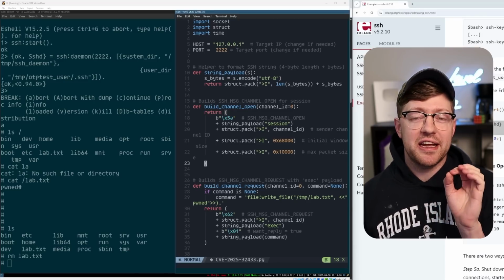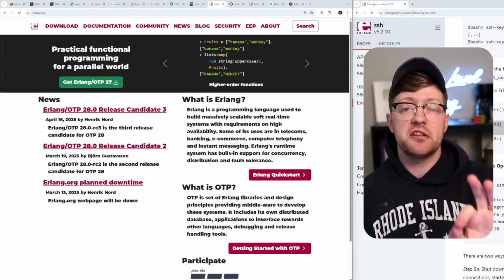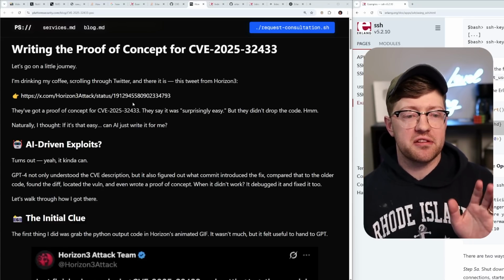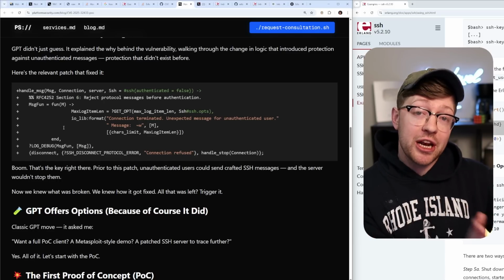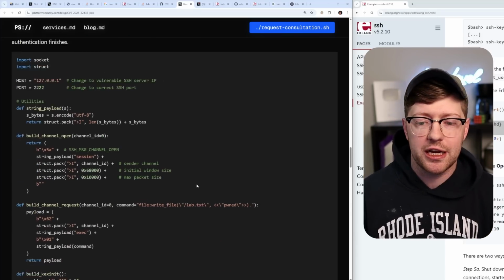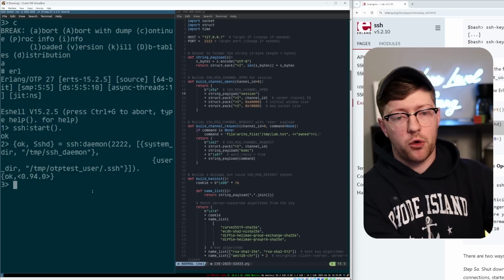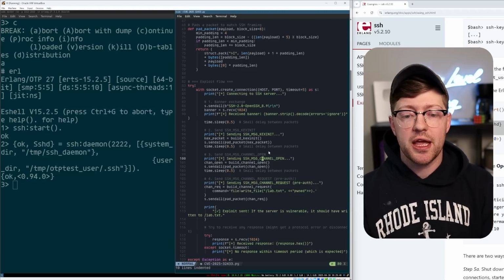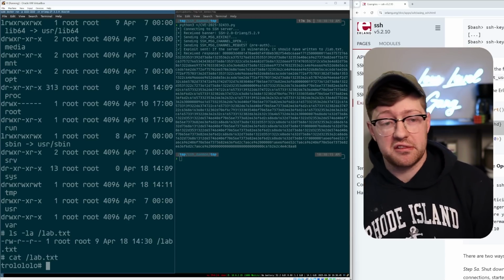This AI Written Exploit Is A Hacker's Dream (CVSS 10)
The latest erlang OTP exploit is actually terrifying. A critical 10 CVSS in their SSH server lets anyone login, with no credentials.